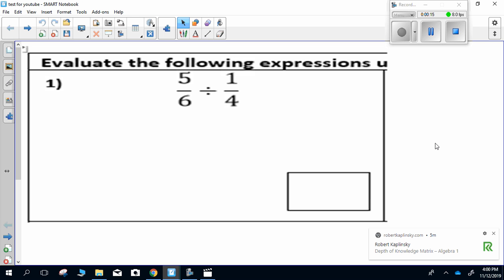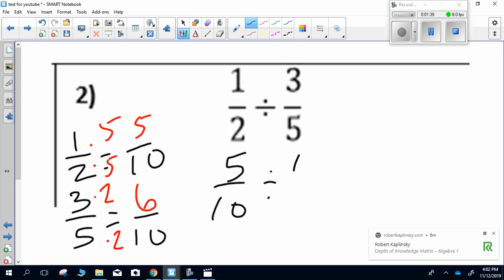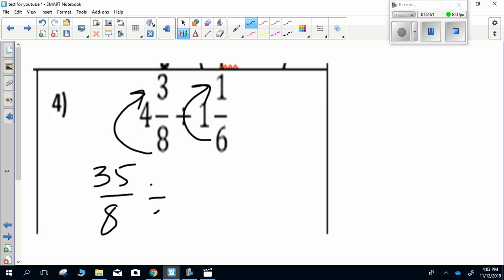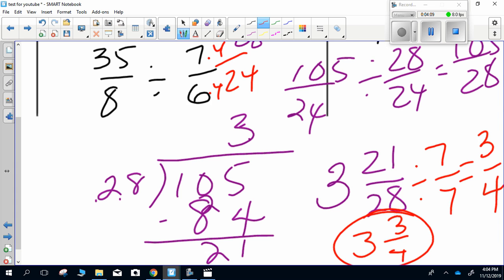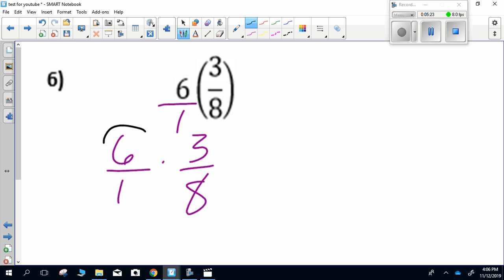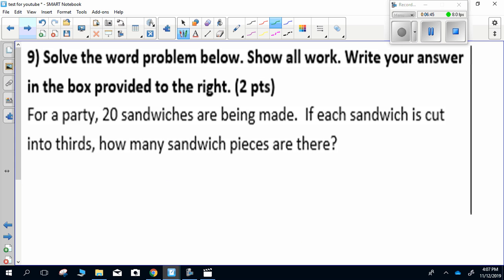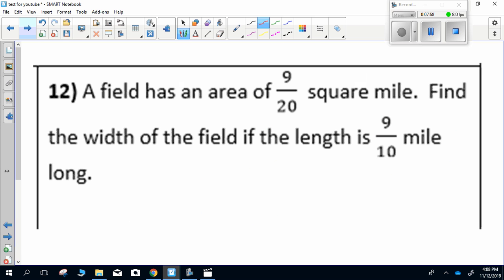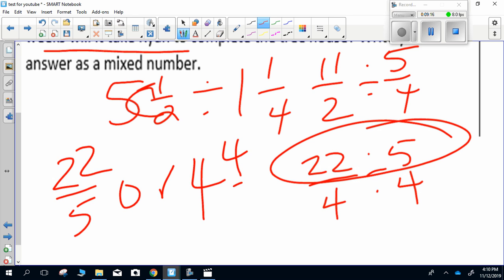you tube dividing fractions